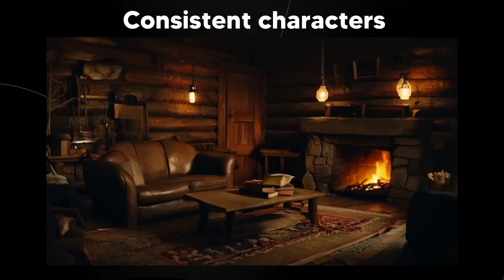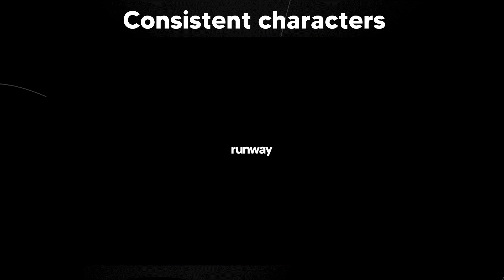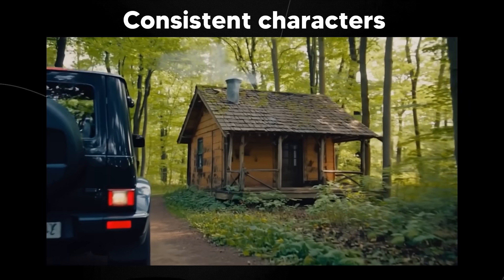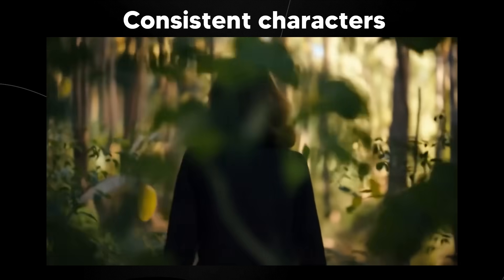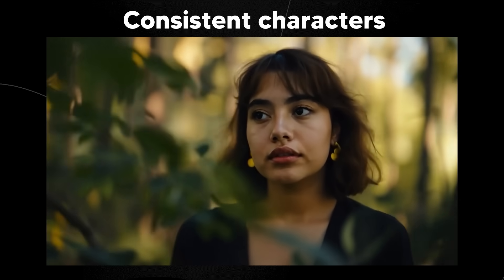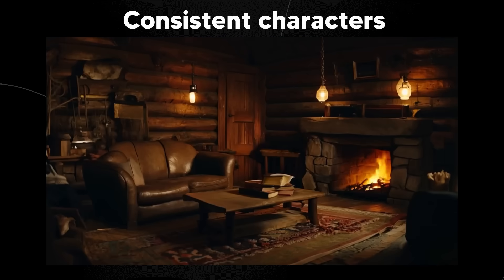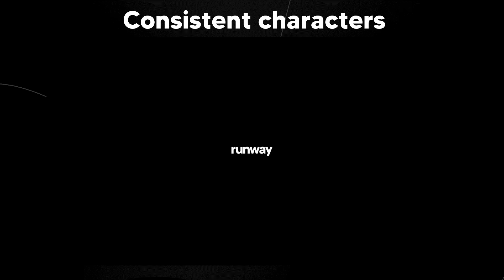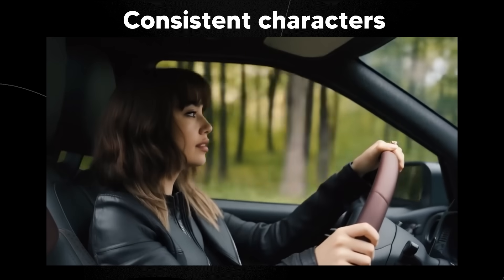Runways Text To Video "GEN 4" Actually Changes The Industry!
00:00 – Intro: Why Gen-4 Might Be the Real Tipping Point
00:30 – Not Just Hype: Key Filmmaking Features Unlocked
01:19 – 🧍‍♂️ Character Consistency: The Foundation of Storytelling
02:11 – Why Previous Models Failed with Character Recall
02:34 – Consistent Characters = Real Narrative Possibilities
03:19 – 🔁 Object Consistency Explained
04:01 – Why Inconsistencies Kill Realism in AI Video
05:19 – Human Perception & The Importance of Visual Stability
06:13 – Full-Scene Consistency = Cinematic AI
06:19 – 🎥 Directing Characters Across Scenes
07:04 – Real-World Object Control in AI Scenes
08:21 – 🧰 Real Use Case: Putting Objects in Any Scene with Consistency
08:41 – 🔥 AI VFX: The Most Underrated Gamechanger
09:05 – Traditional VFX vs AI VFX (Cost & Time Breakdown)
10:29 – Creative Freedom: Reshoots, Lighting, and Experimentation
11:30 – 🎬 Multi-Angle Generation: AI Becomes a Real Director
12:33 – 🔬 Realistic Physics in Gen-4
13:46 – Benchmarking Physics IQ (and Why It Matters)
14:30 – Model Comparisons: Gen-4 vs Others
15:06 – Final Thoughts & My Favorite Clip of the Week

Music Used